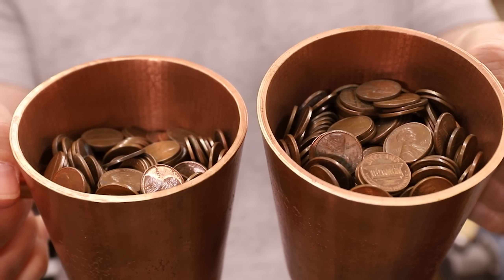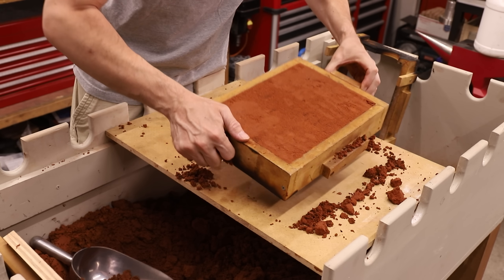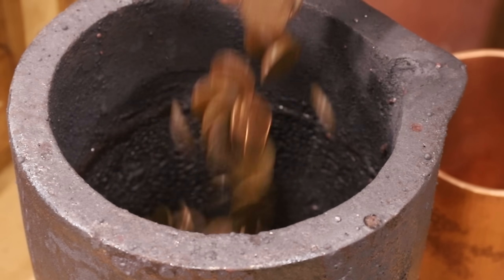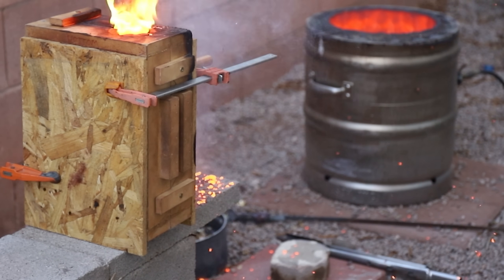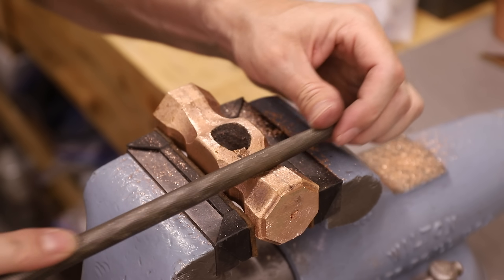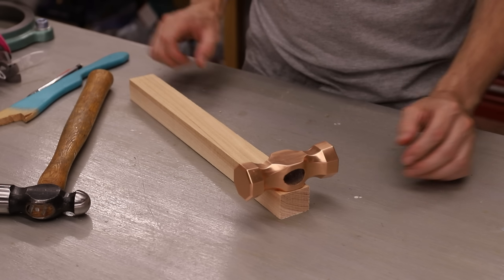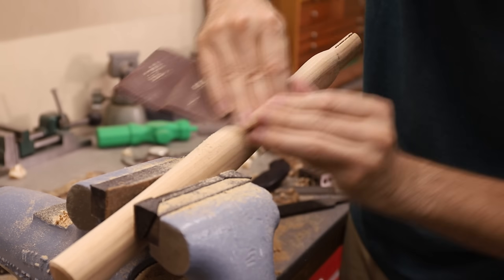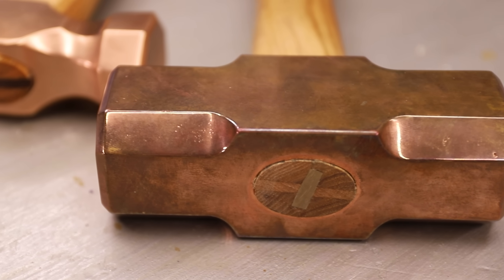Making a Hammer out of Pennies (1000 Melted Pennies)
In this video I will be making a copper hammer using U.S. copper pennies. I started by creating a 3d model which I then 3d printed to use as a pattern for sand casting. I used a special sand called petrobond to make a mold. I used $10.00 worth of pre 1982 pennies to fill the mold.

3d printing FDM
3d printer Ender

6” grinding wheel

Camera Equipment
Canon 6d II